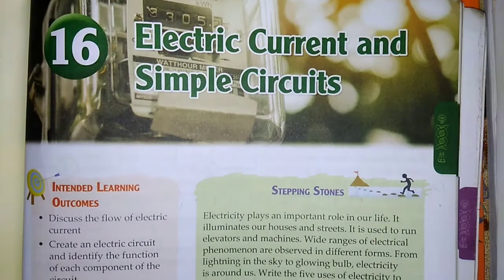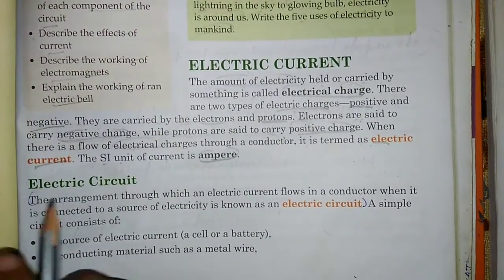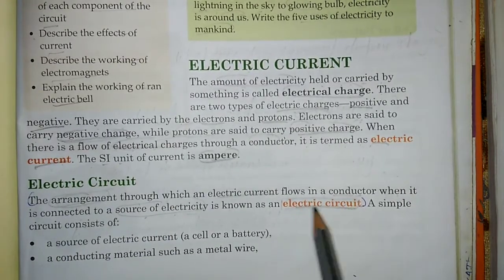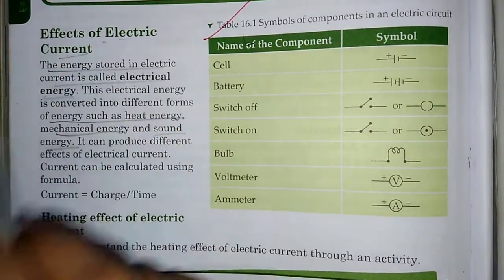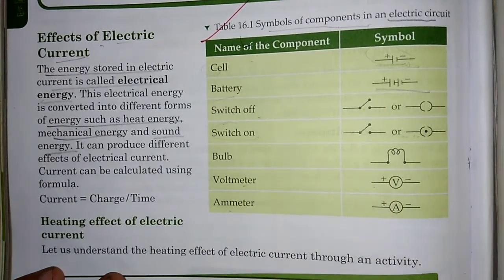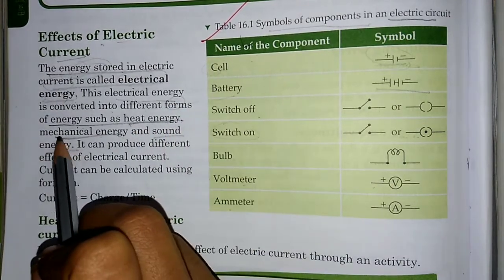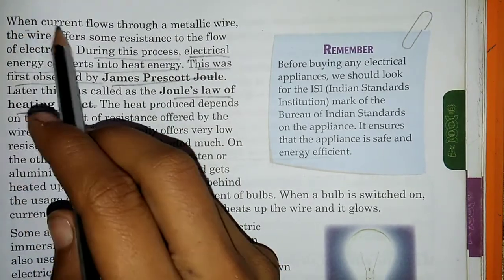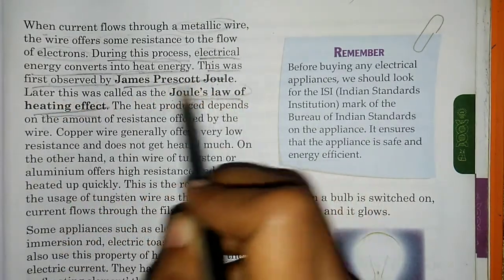Class 7 Science Chapter 16 | Electric Circuit & Simple Circuits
Class 7 Science Chapter 16 | Electric Circuit & Simple Circuits | simple electric circuit